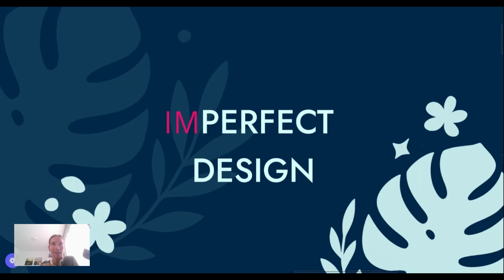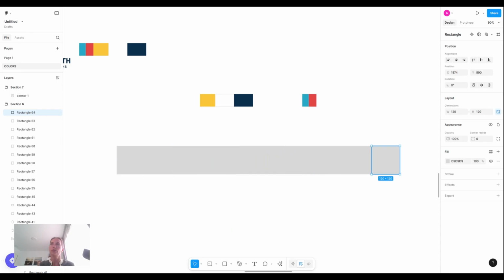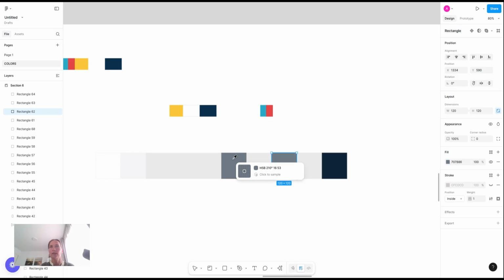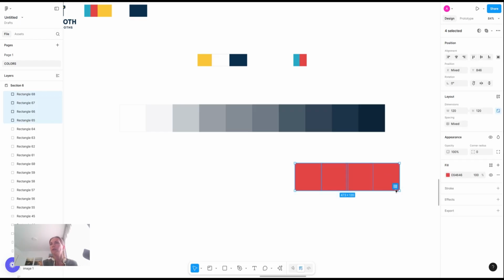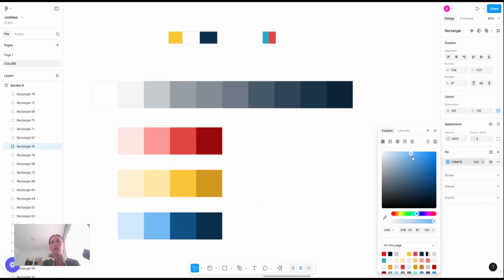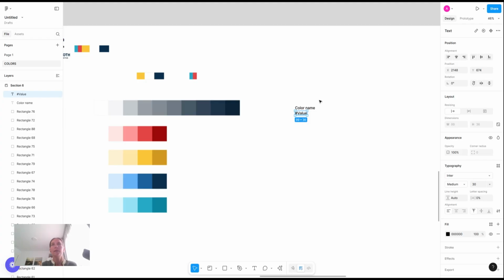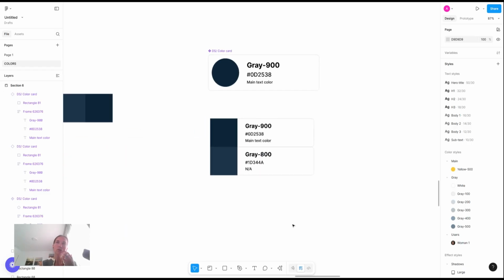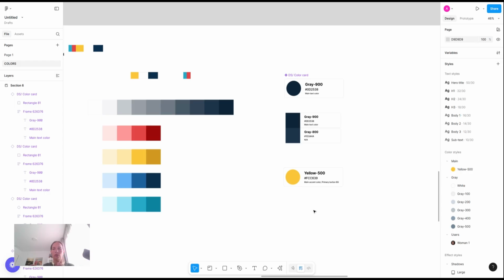Design System for beginners: Colours. How to Create Perfect Color Shades & Scales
Want to build a consistent design system with scalable colors? In this video, I’ll walk you through methods to generate color shades, tints, and tones

Whether you’re just starting out in product design or looking to refine your UI/UX process, this tutorial will give you a solid foundation for working with color styles in your design system.